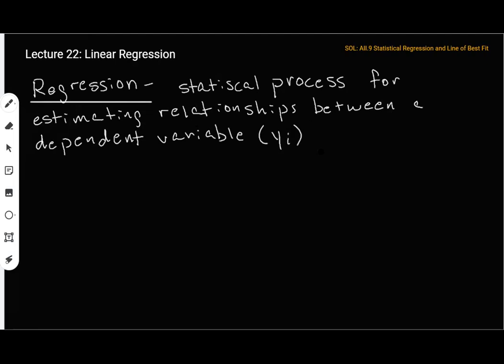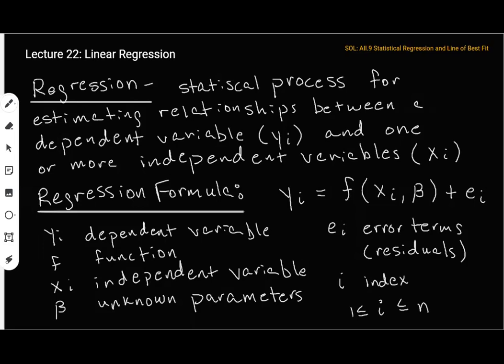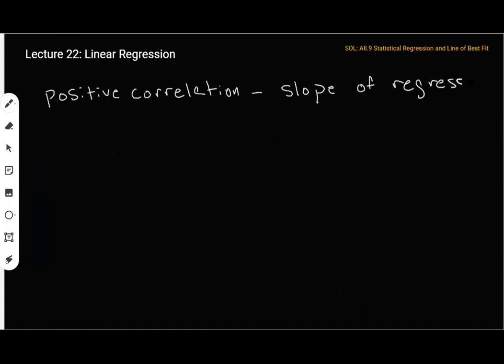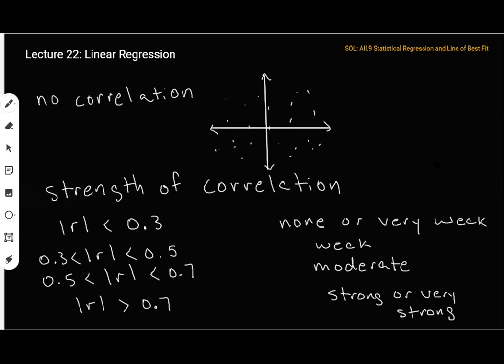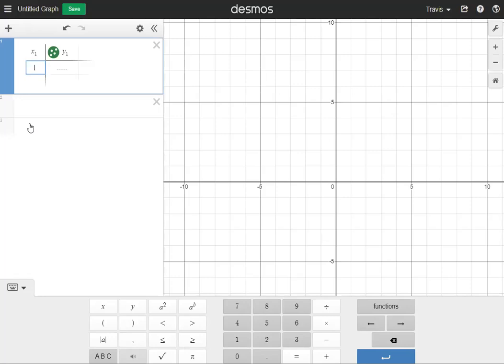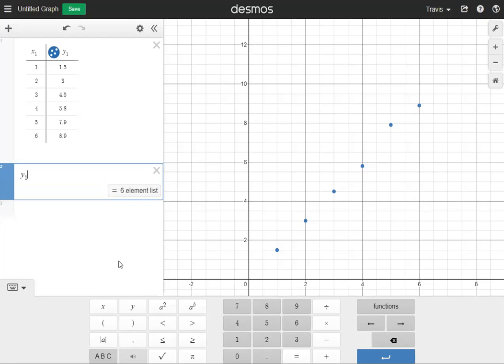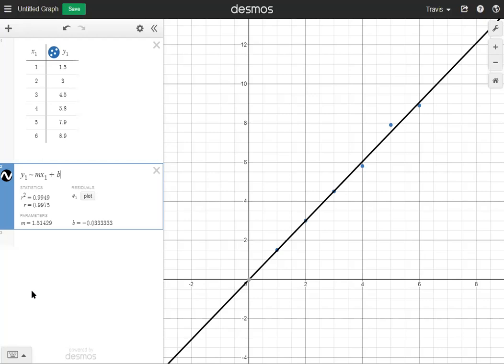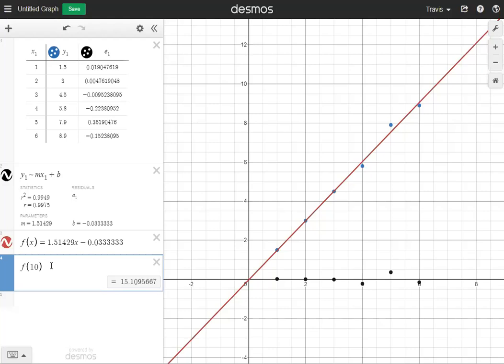Linear Regression and Line of Best Fit - Full Lecture | Algebra 2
Linear Regression and Line of Best Fit - Full Lecture
Algebra 2